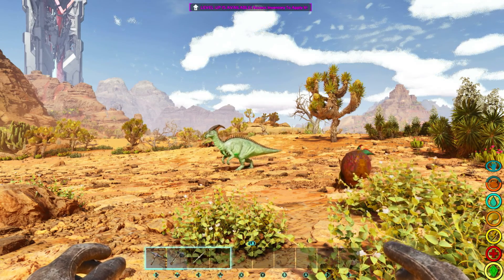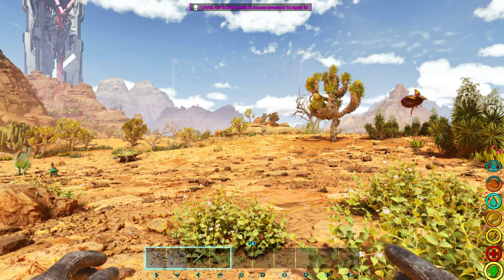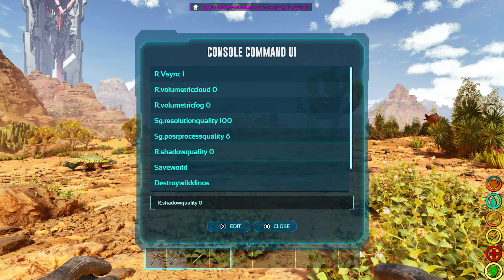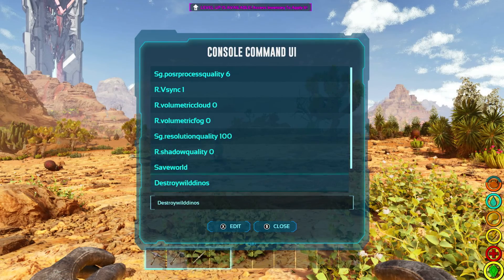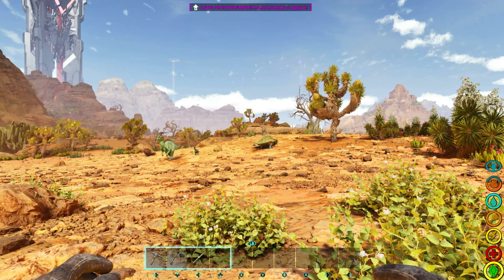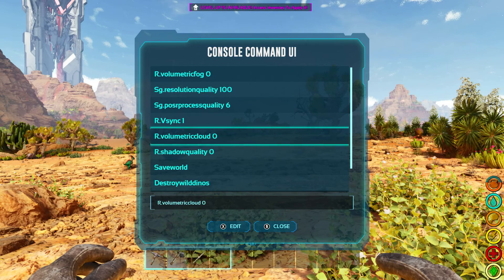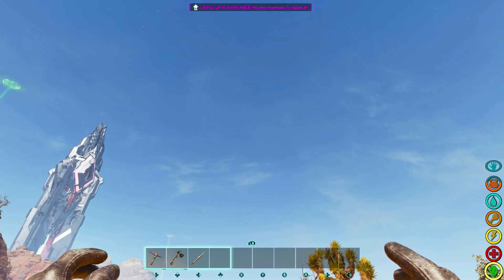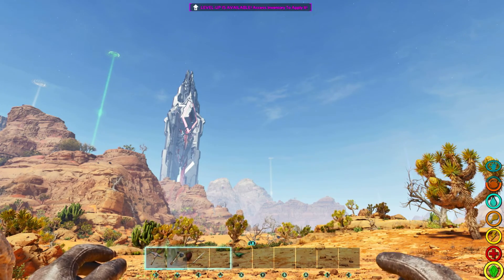Increase Performance And FPS With These Commands ! ASA SE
Today I will show you a few commands to make scorched earth run and look much smoother ! I tried to keep the video nice and short and to the point ! Youtube doesn't recommend the shorter videos as well unless they get good engagement. Thank you all so much !
Thank you to my incredible members ! Your support means the world to me !